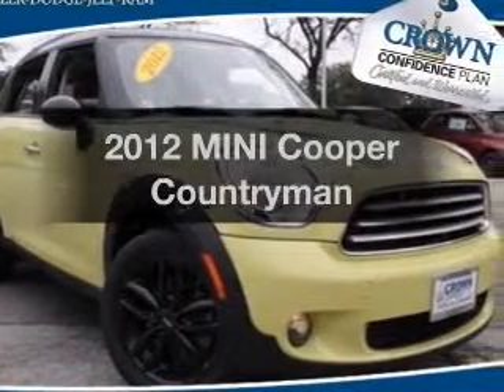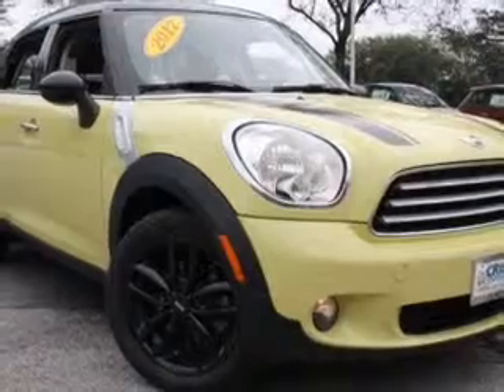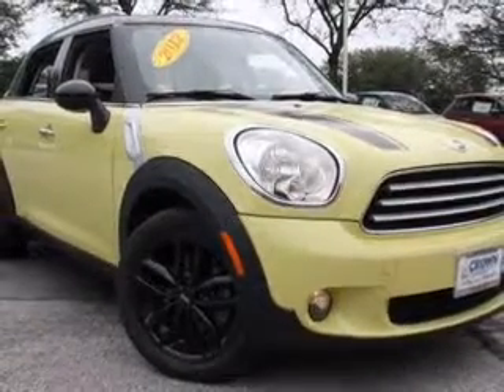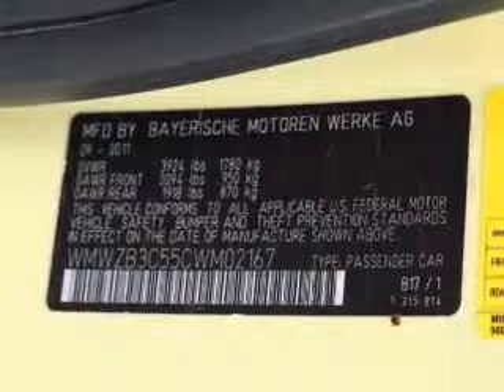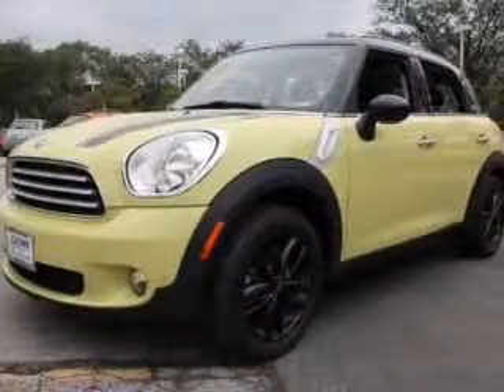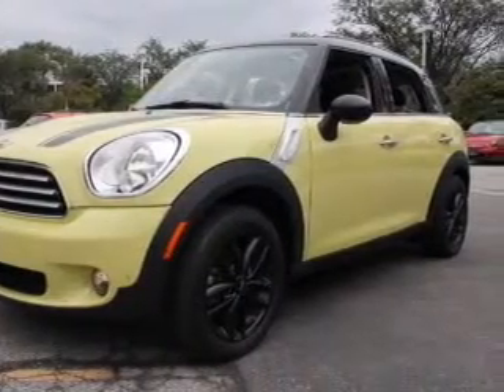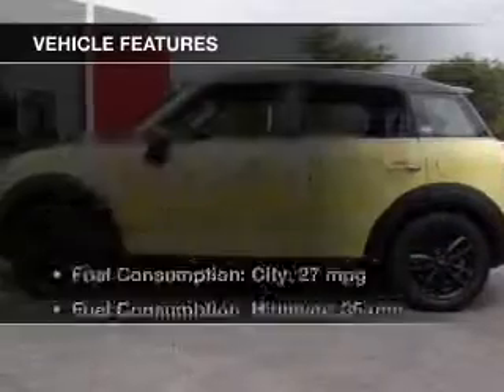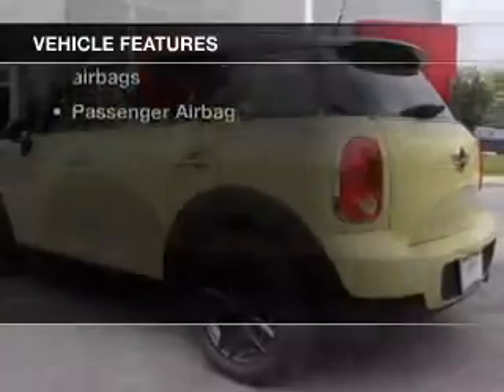2012 MINI Cooper - Columbus OH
Year: 2012
Make: MINI
Model: Cooper
Trim: Countryman
Engine: 1.6 liter inline 4 cylinder 16 valve
Transmission: 6-Speed Automatic
Color: Bright Yellow
Mileage: 35656
Address:
6350 Perimeter Loop Rd